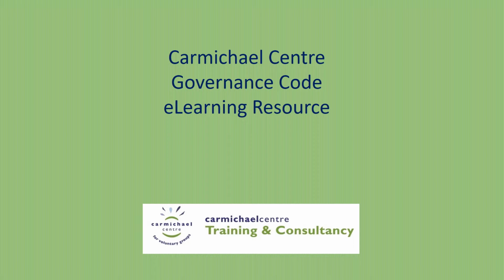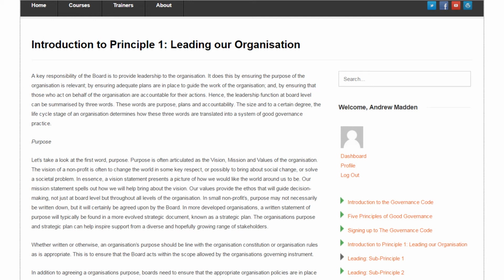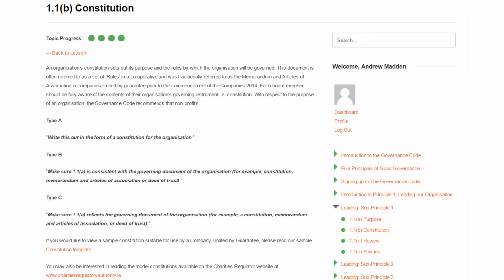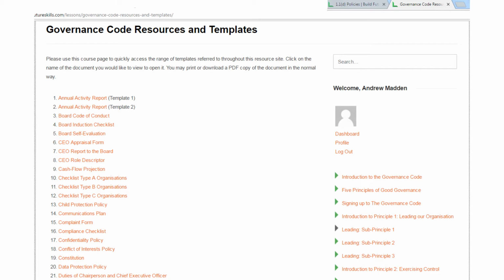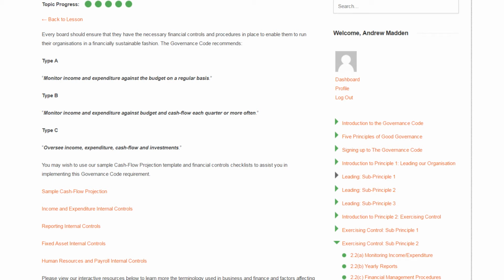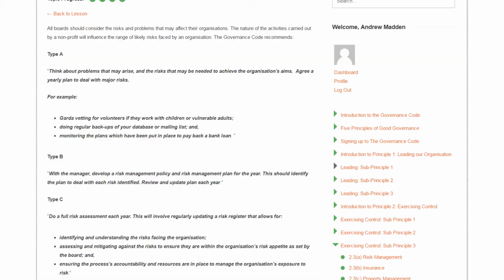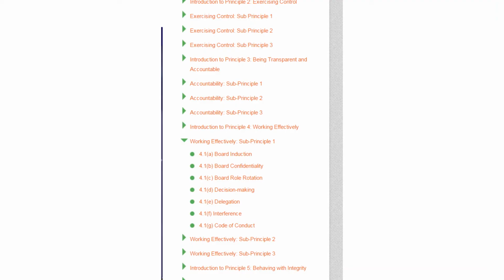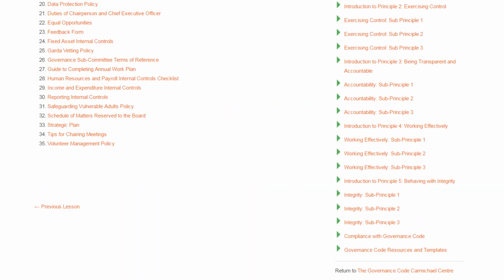Gov Code eL presentation 2